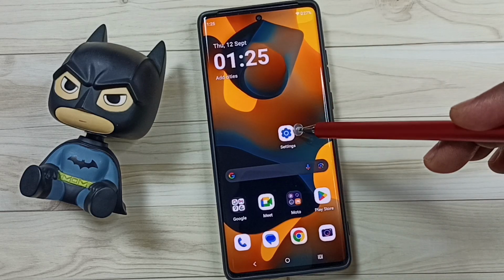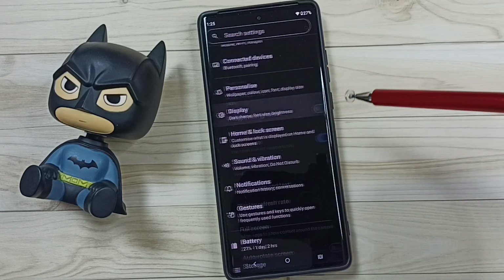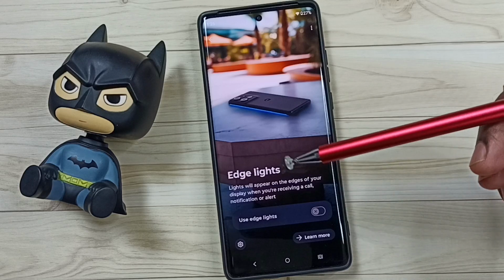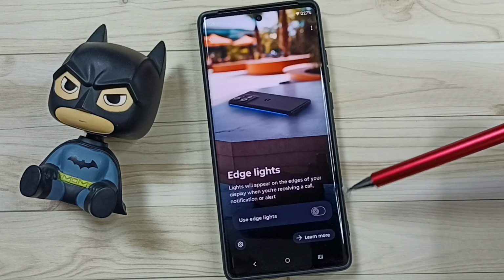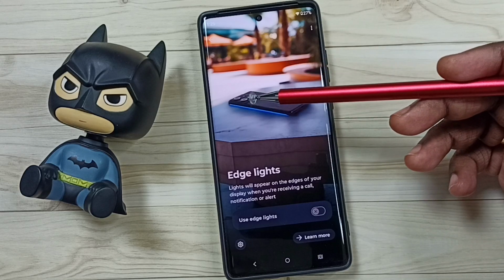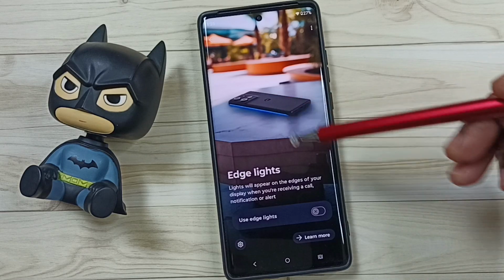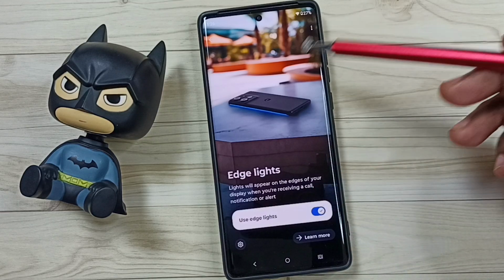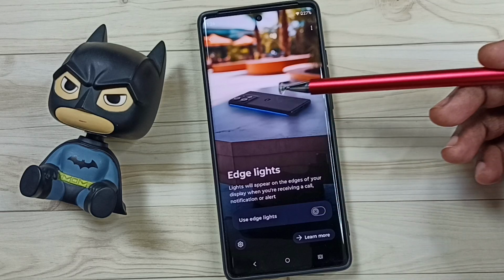Motorola Edge 50 Fusion | What is EDGE LIGHT and How to Use it